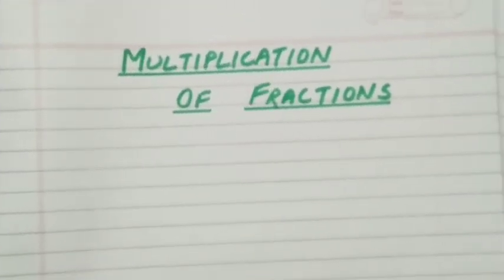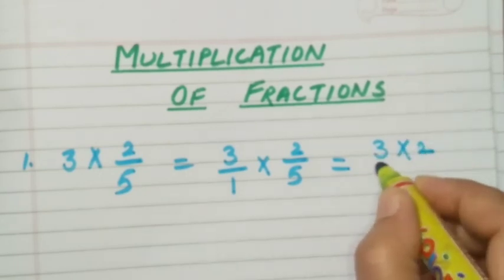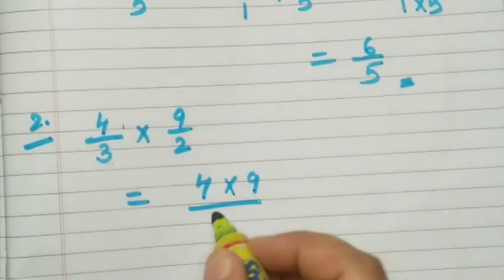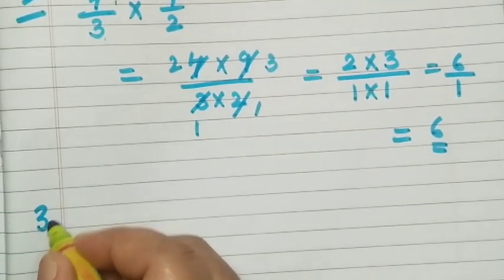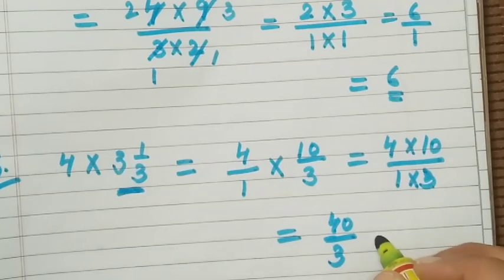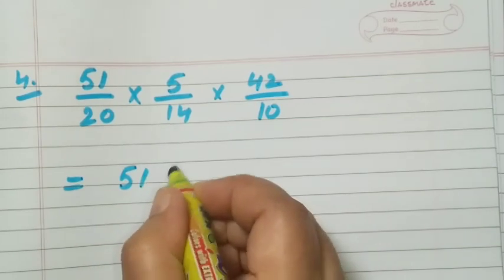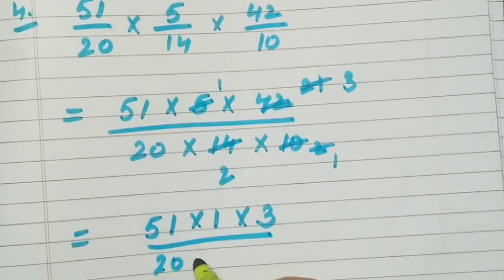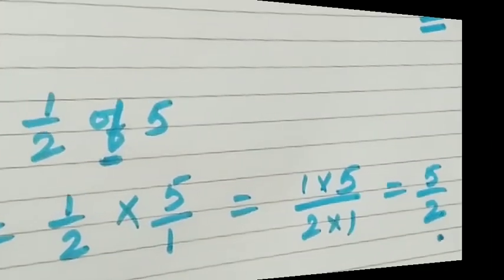Multiplication of Fractions l Ch-2 l Class 7